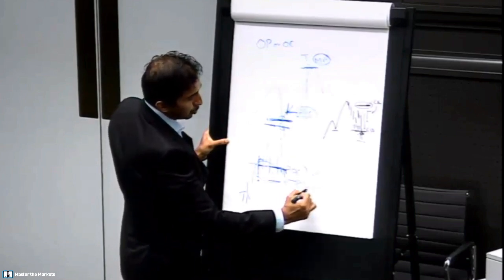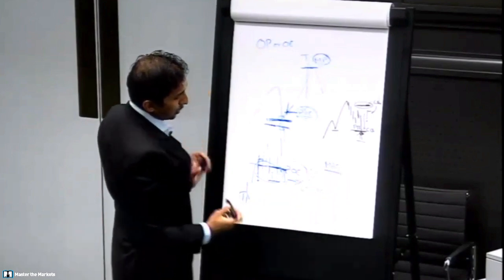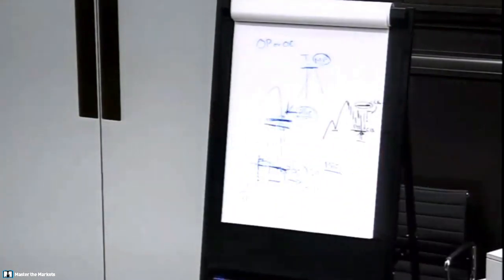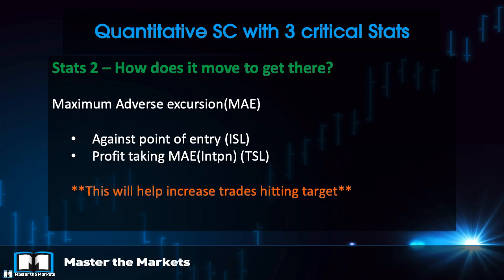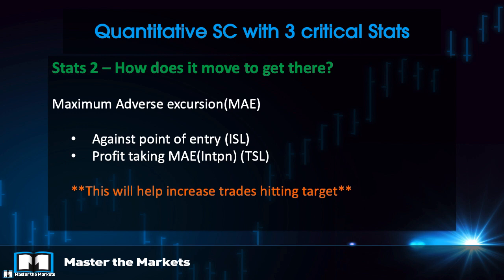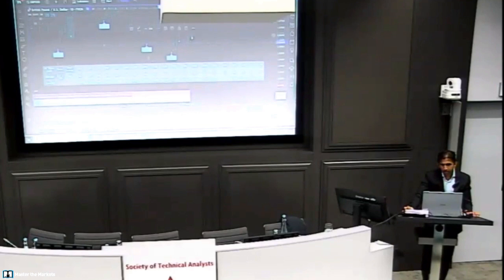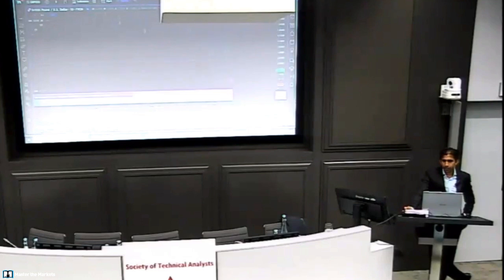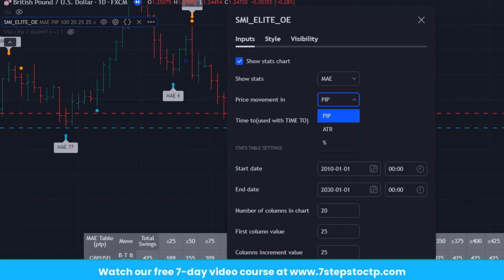STA Talk: Quantitative Strategy Construction with 3 Critical Stats Part 7 - 3 Critical Stats 2: MAE